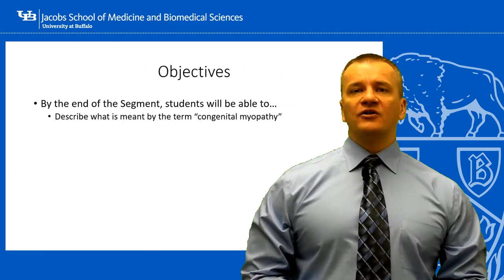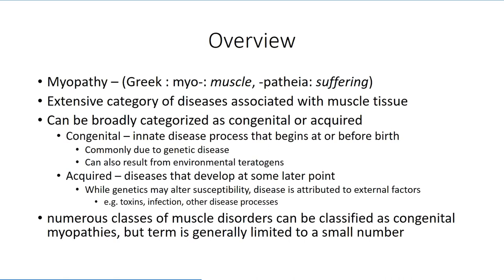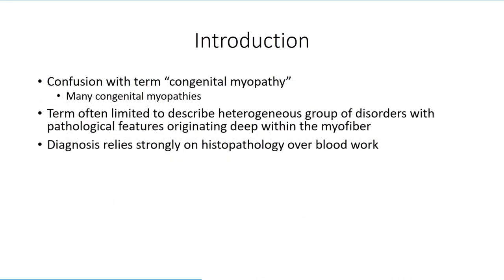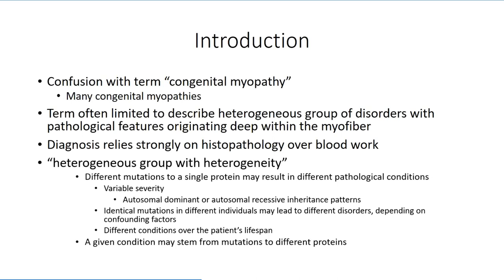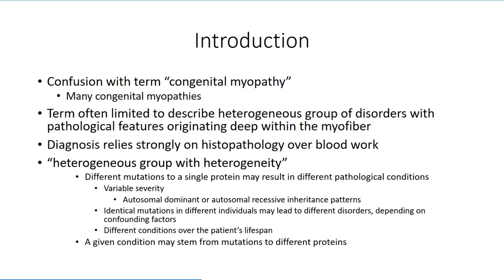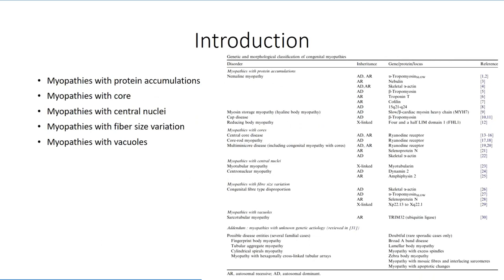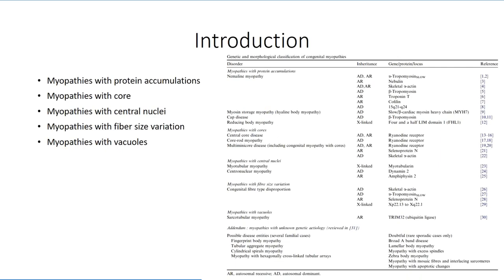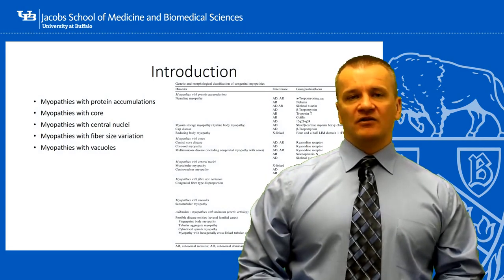Congenital Myopathies Segment 01 Introduction to Congenital Myopatheis